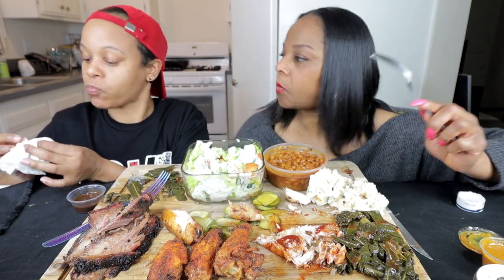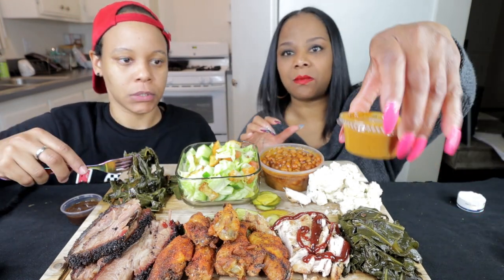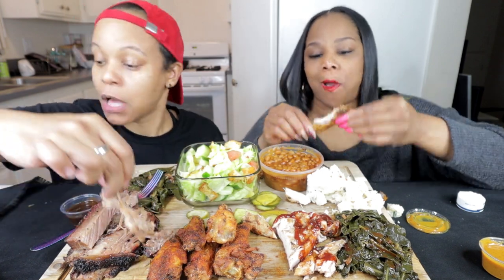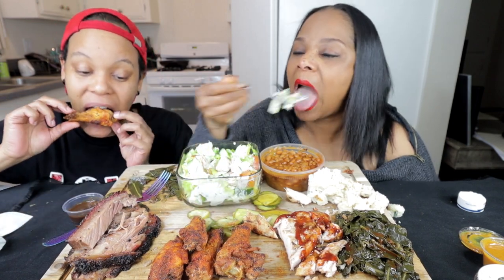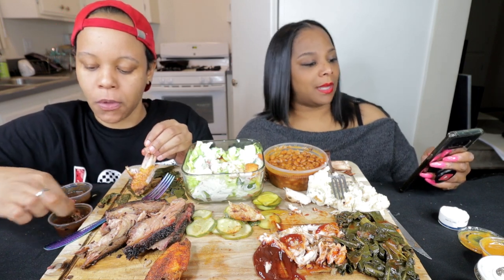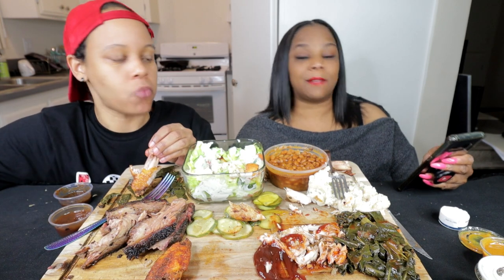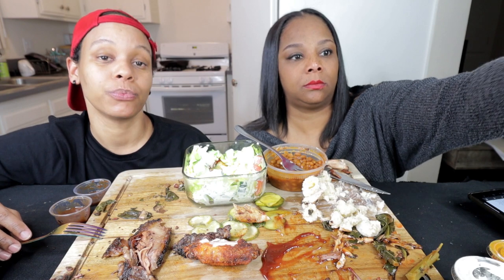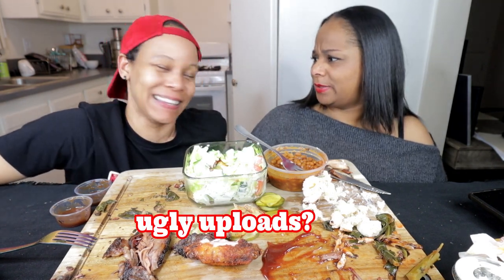BBQ MUKBANG WITH MY WIFE!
3-10TB of earth balance or butter (Depends on how much you want to use)
2tsp White vinegar
1Tb Worchestershire sauce
1/4 cup of beer (optional)
2  lemons fully juiced (citrus juicer recommended)
1 Large lime fully juiced

1/2 TB Hot slap ya mama seasoning
1 TB Lemon pepper (Chef merito is the best ever) add a little more to taste
1Tsp of cayenne pepper (optional) add more for more heat
2 TB brown sugar
1TB of Paprika

Want to send us stuff? Send to:
Steph & Tasha